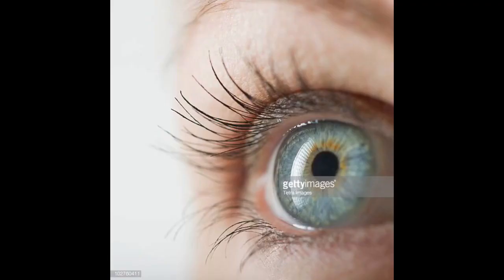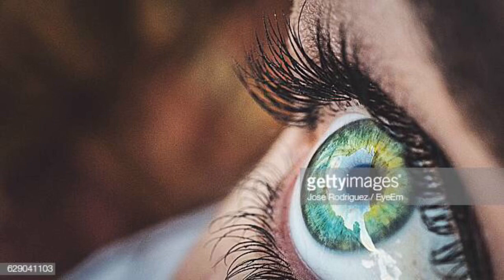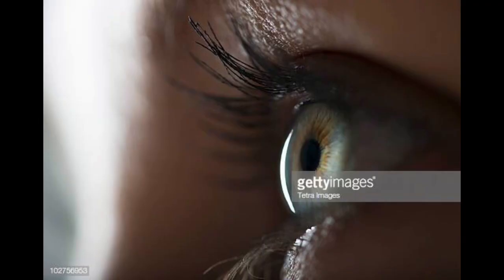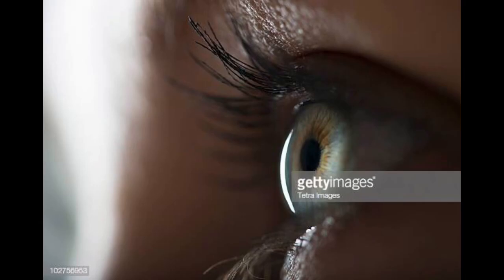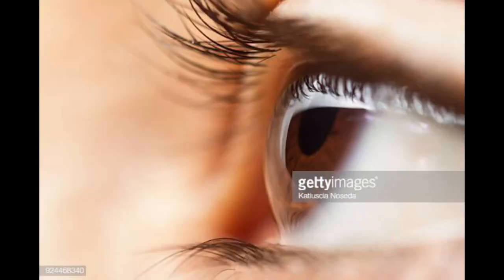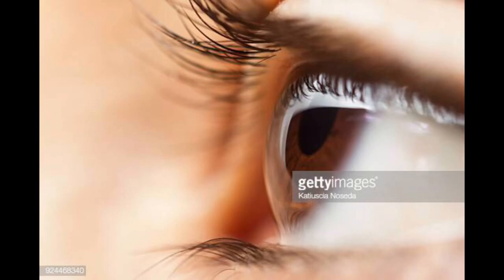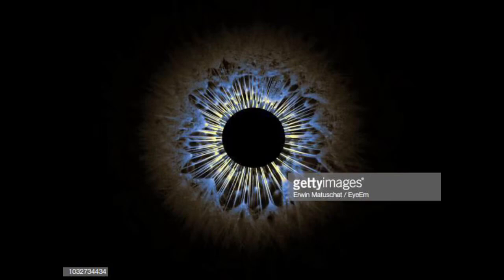Jeffrey Gaines - In Your Eyes (Peter Gabriel cover) - best version!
Love I get so lost, sometimes
Days pass and this emptiness fills my heart
When I want to run away
I drive off in my car
But whichever way I go
I come back to the place you are
All my instincts, they return
And the grand facade, so soon will burn
Without a noise, without my pride
I reach out from the inside
In your eyes
The light the heat
In your eyes
I am complete
In your eyes
I see the doorway to a thousand churches
In your eyes
The resolution of all the fruitless searches
In your eyes
I see the light and the heat
In your eyes
Oh, I want to be that complete
I want to touch the light
The heat I see in your eyes
Love, I don't like to see so much pain
So much wasted and this moment keeps slipping away
I get so tired of working so hard for our survival
I look to the time with you to keep me awake and alive
And all my instincts, they return
In your eyes
In your eyes
I am complete
In your eyes
In your eyes
In your eyes
In your eyes
In your eyes, in your eyes

Peter Gabriel
In Your Eyes © Sony/ATV Music Publishing LLC